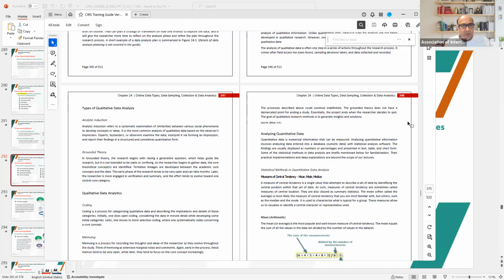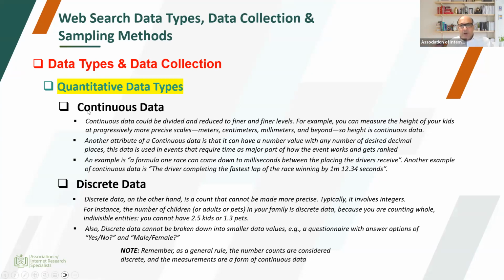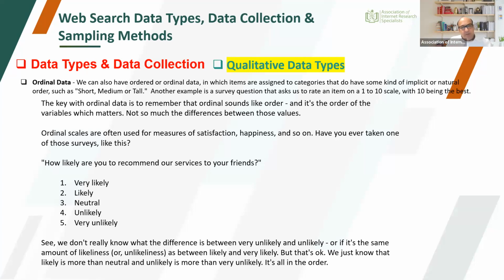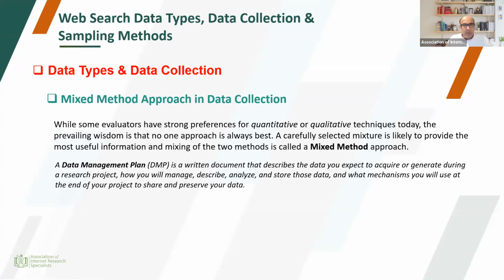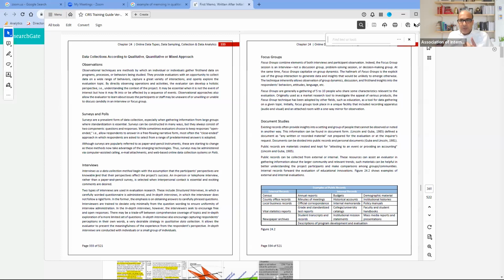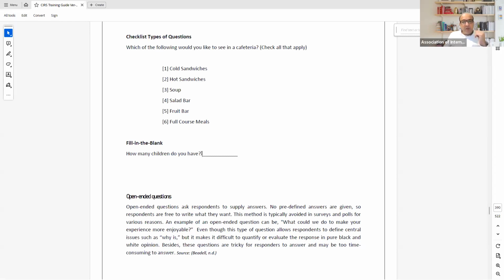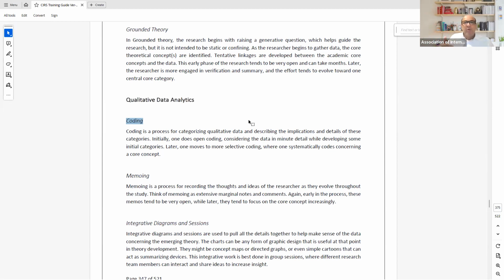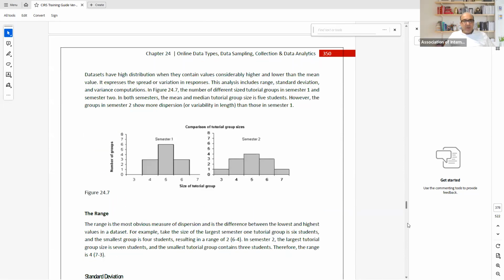CIRS Batch 1194 | Class - 13 | 1st Dec 2023 | AOFIRS